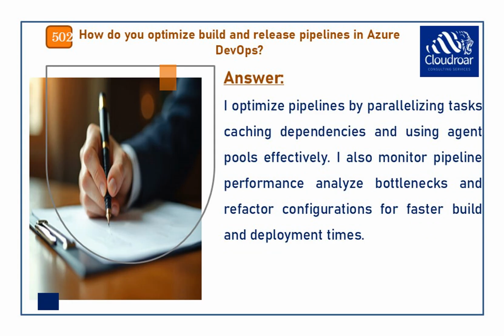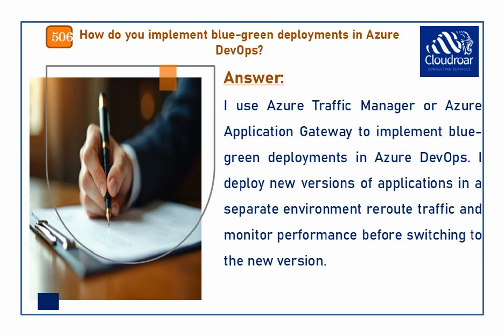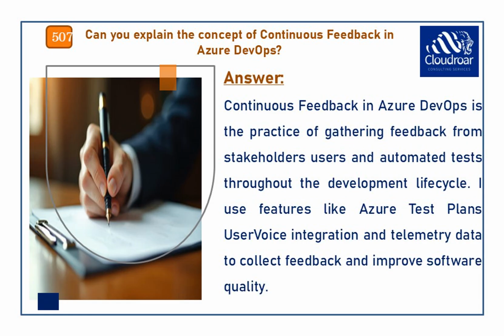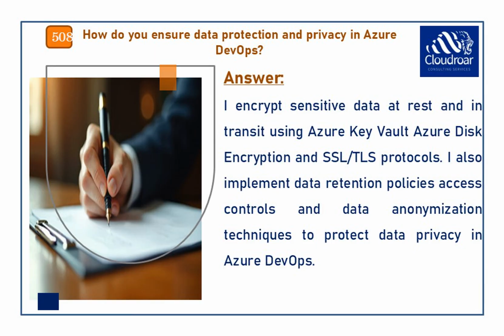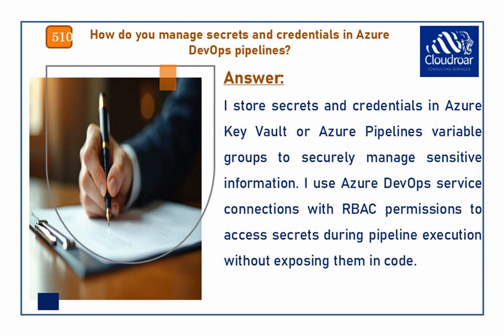Top 10 Azure DevOps Engineer Interview Questions and Answers For 2025 | Part 51